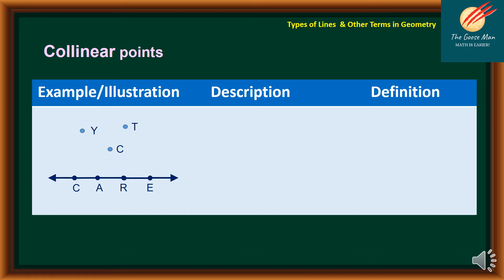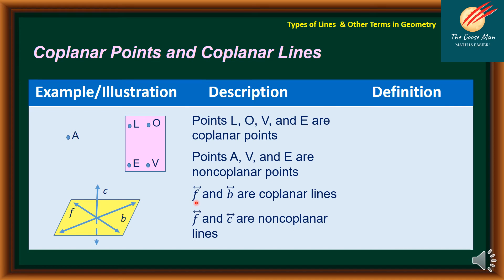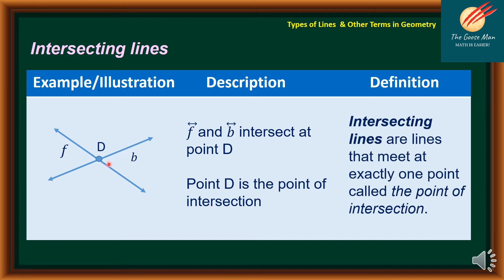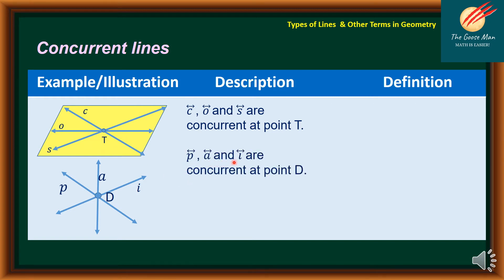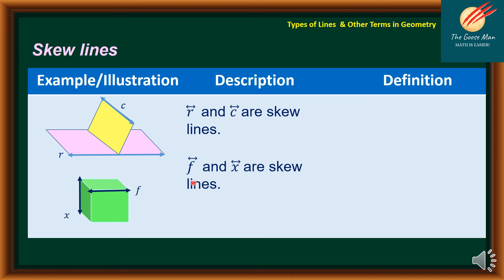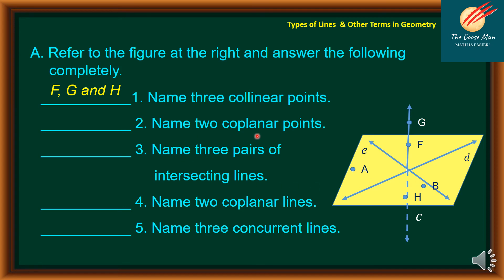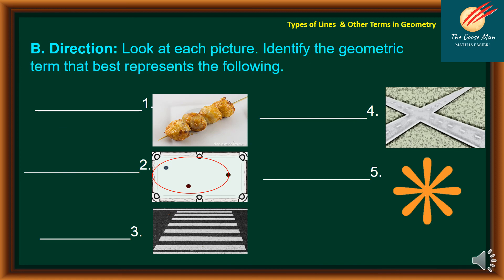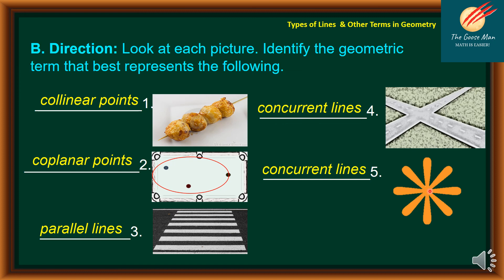Types of Lines and Other Terms in Geometry : Grade 7 Quarter 3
Our topic is Types of Lines and Other Terms in Geometry : Grade 7 Quarter 3
Collinear points are points that lie on the same line.
Coplanar points are points that lie on the same plane.
Coplanar lines are lines that lie on the same plane.
Intersecting lines are lines that meet at exactly one point called the point of intersection.
Parallel lines are coplanar lines that do not intersect.
Concurrent lines are three or more lines that intersect at a common point called the point of concurrency.
Concurrent lines may be coplanar or noncoplanar.
Skew lines are non-coplanar lines that do not intersect.